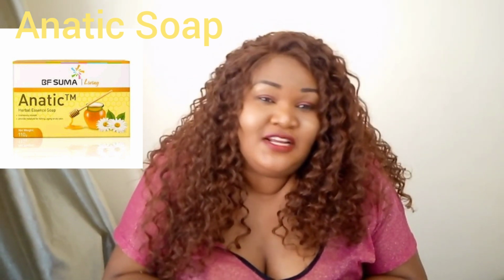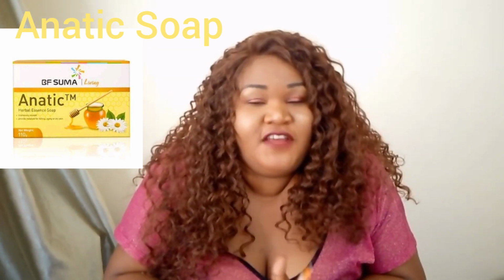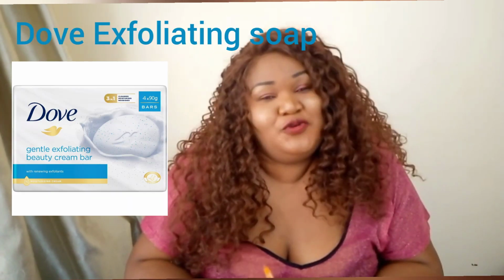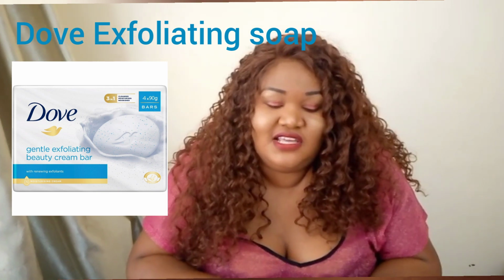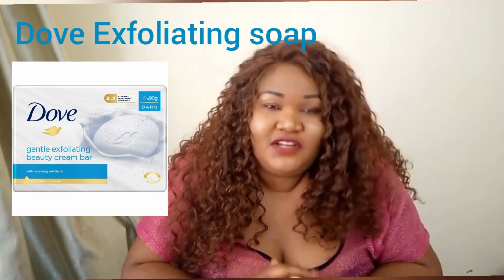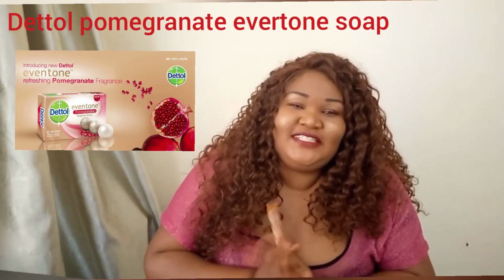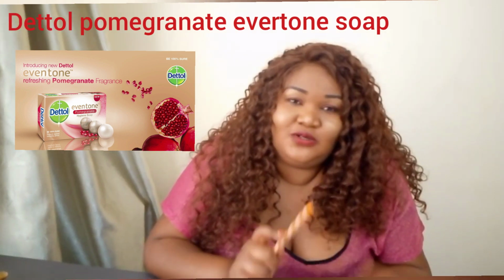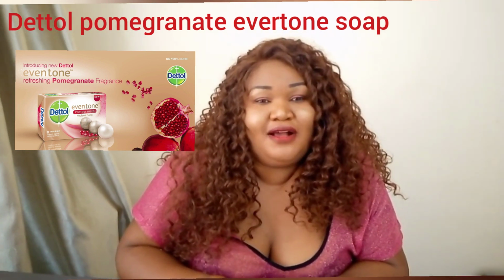6 Soaps that brighten your skin without lightening it ||How to brighten skin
Skin brightening is  increasing radiance and glow to the skin  and  restoring skin's vibrance.
Skin lightening on the other hand is reducing  colour pigmentation of the skin in most cases referred to as skin bleaching.